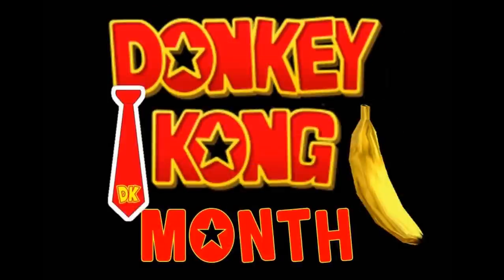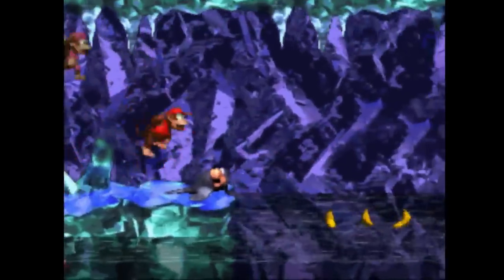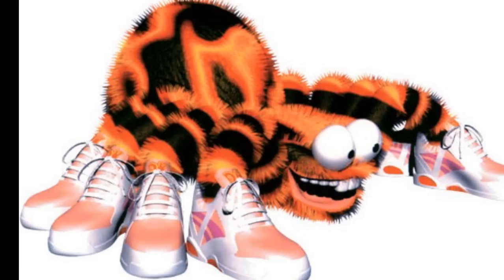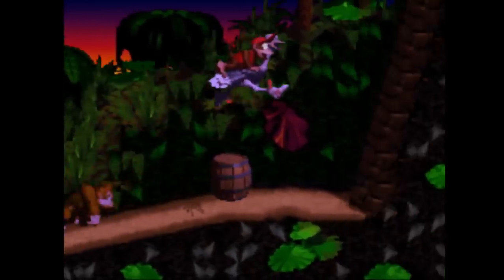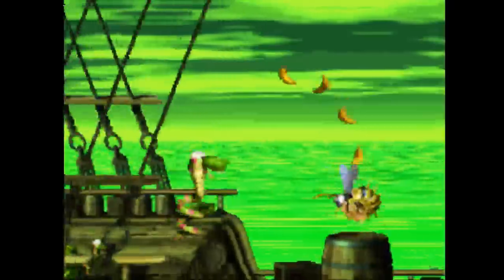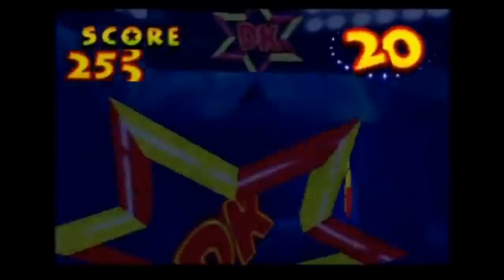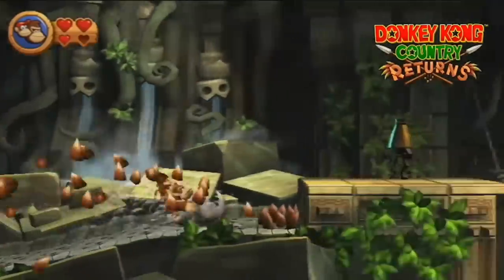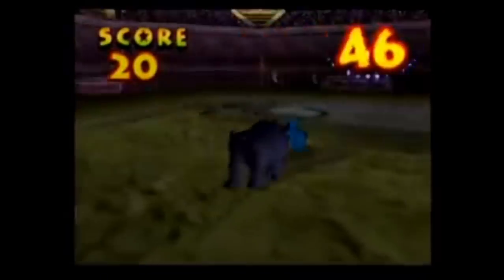Top 5 Best DK Animal Buddies - Donkey Kong Month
As we close out the first ever DONKEY KONG MONTH, we look at the friends that help you beat levels all along the journey.
What are your favorite animal buddies in DKC?

I am snomaN, and I like to play games!